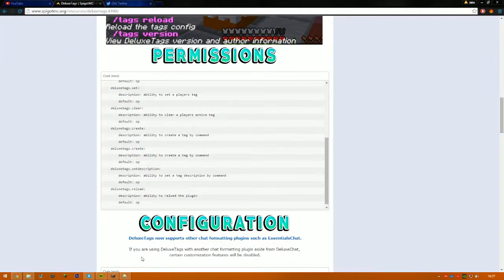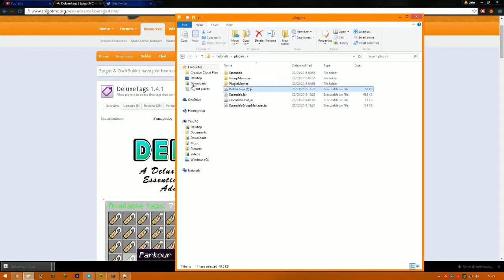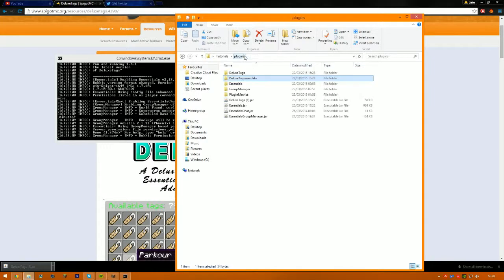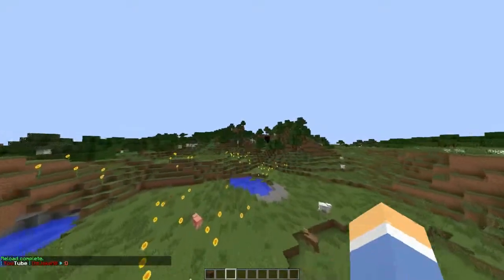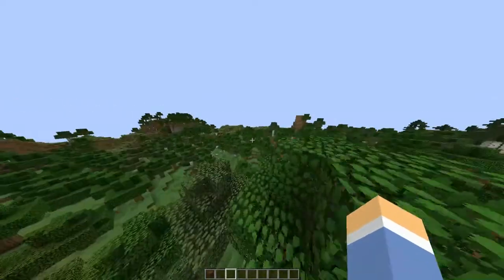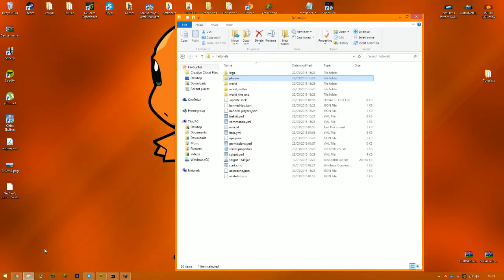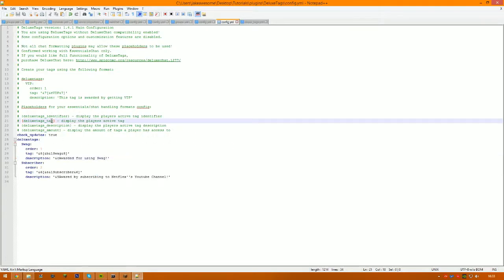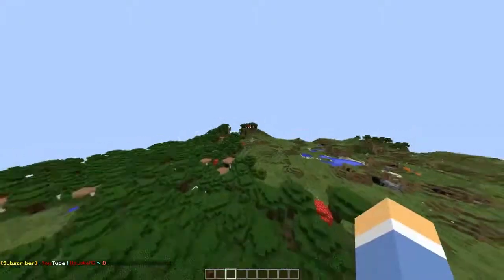How to Use and Install: DeluxeTags for Spigot: Minecraft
● Minecraft IGN:

   ● ItsJakeM8
   ● OhhSparkz
   ● 720p60
● Steam:  Wabbit :3 or  FLEX_VISIONS
● Skype: Not yet released!

● Recording software: NVidia's Shadowplay
● Editing Software: Sony Vegas Pro 13.0 or Movie Maker xD

● Texturepacks: Classified!
Enjoy your day, Byee! ^.^

IGNORE THESE
IGNORE THESE